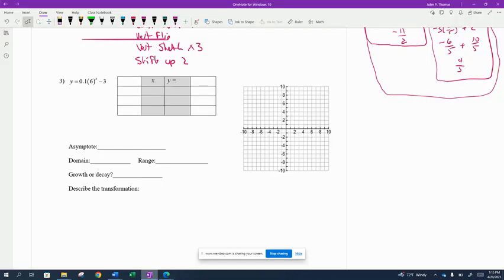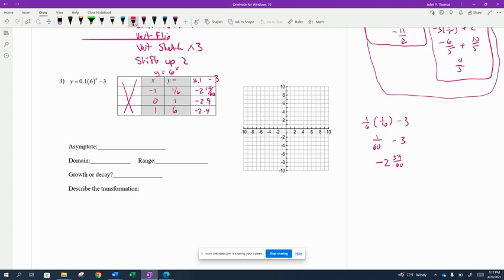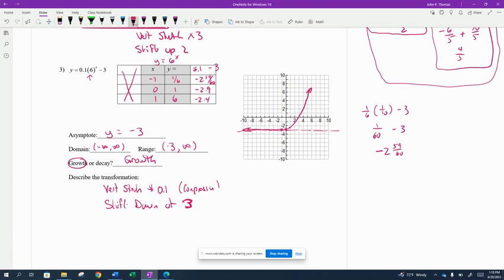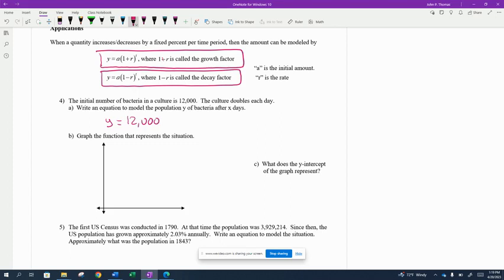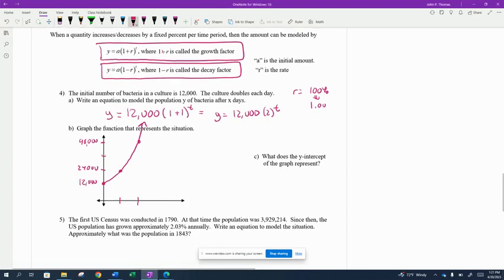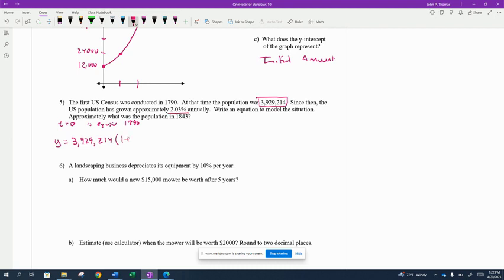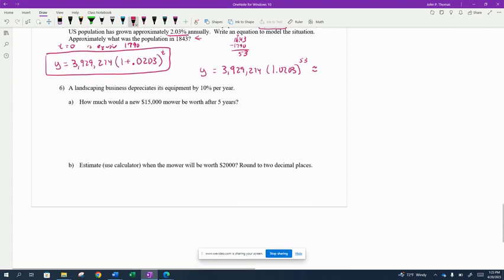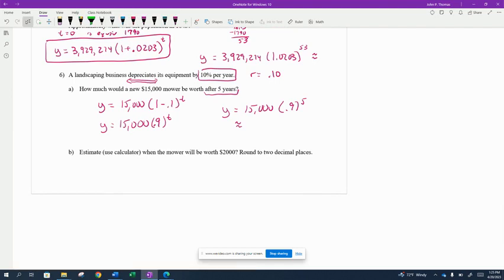8.1 notes page 3